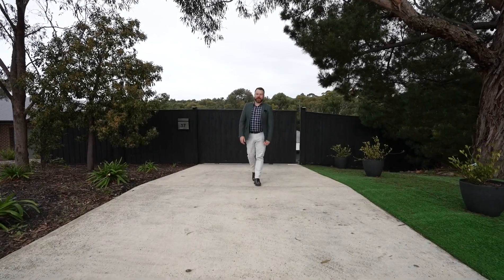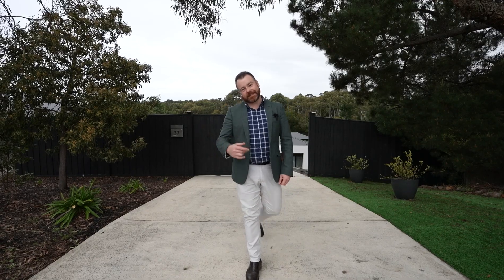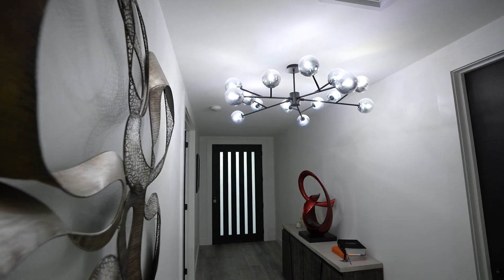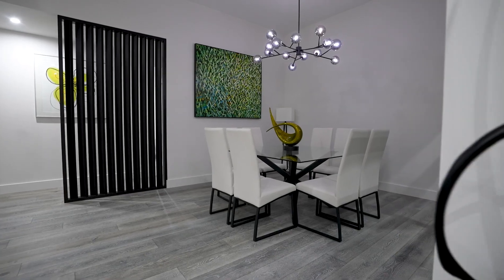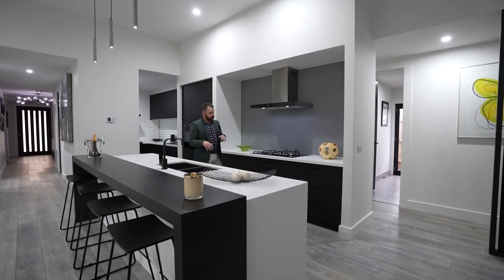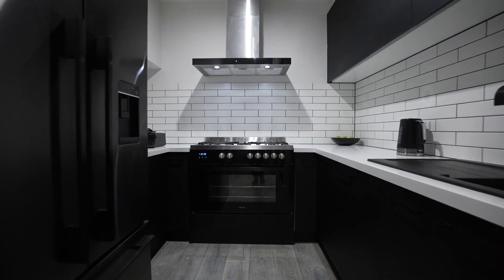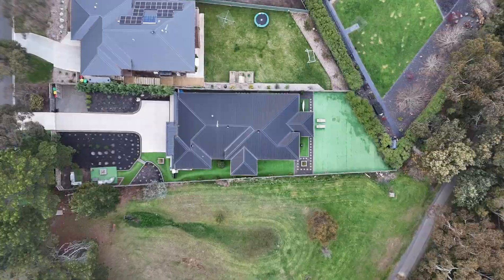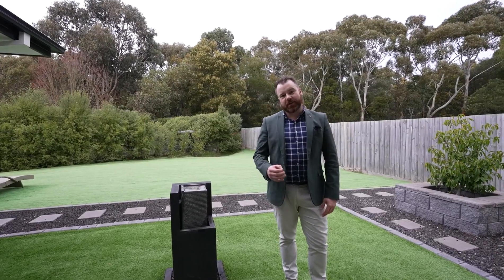37 Hermitage Avenue, Mount Clear